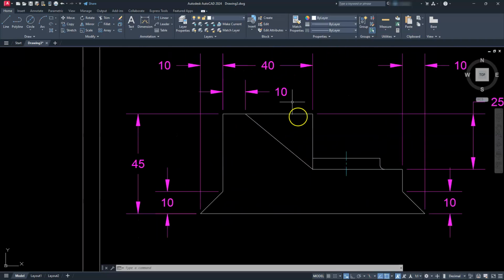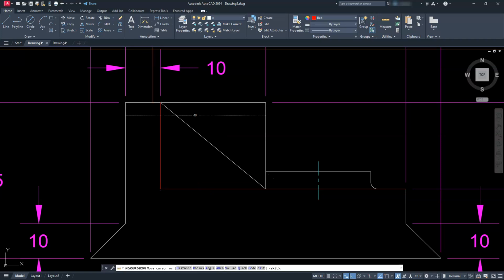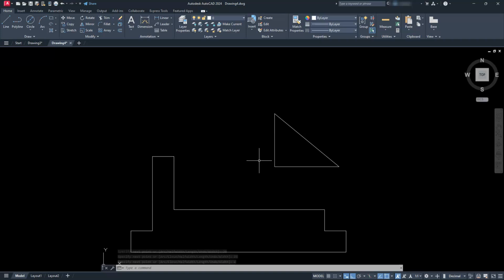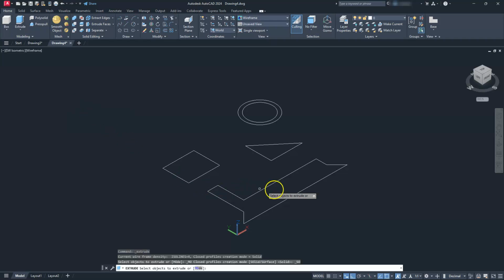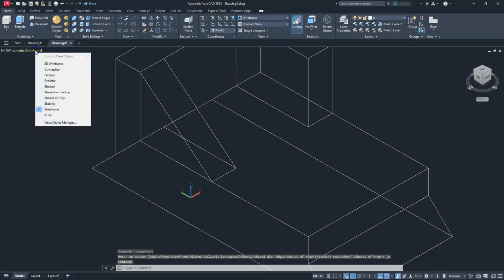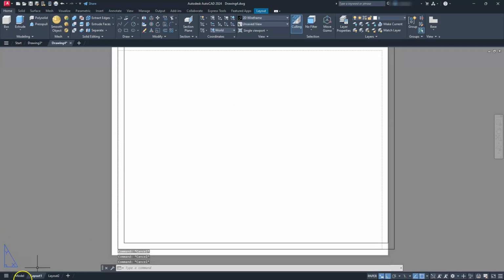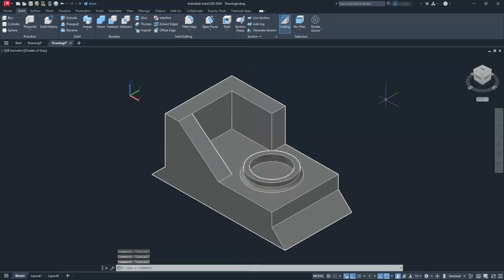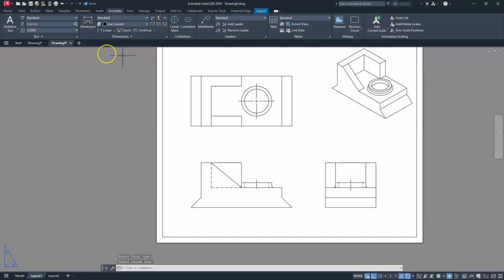Complete 3D AutoCAD Video with Dimensions